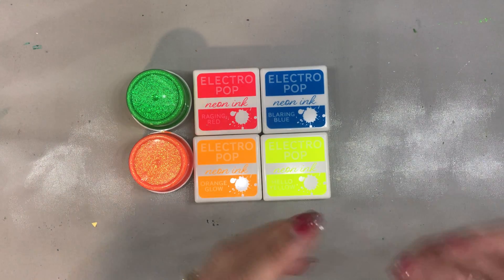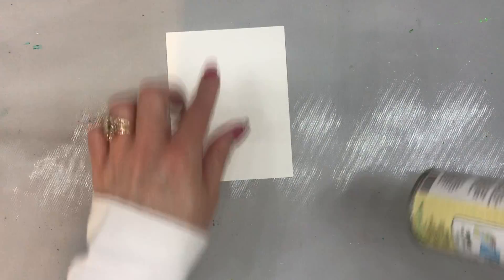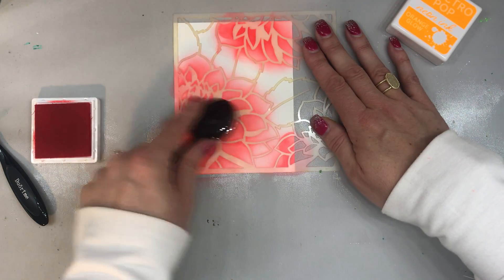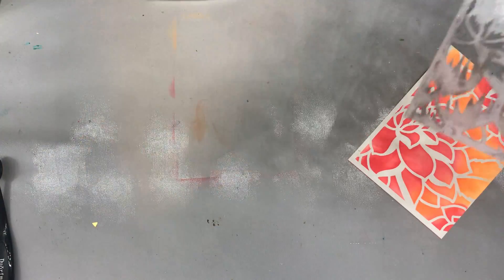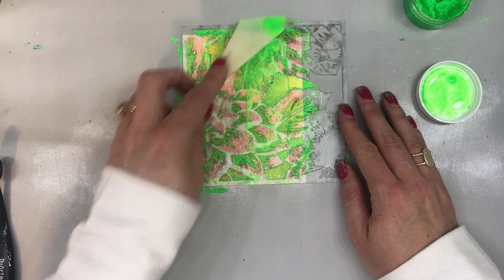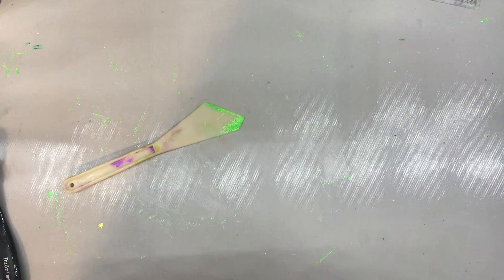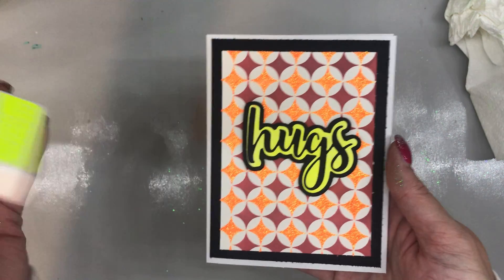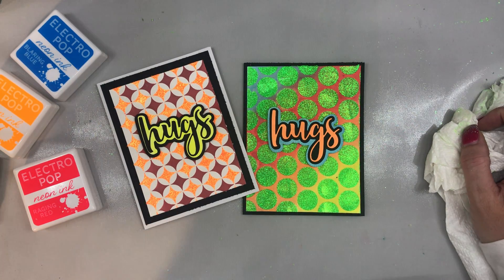Electro Pop Shines!